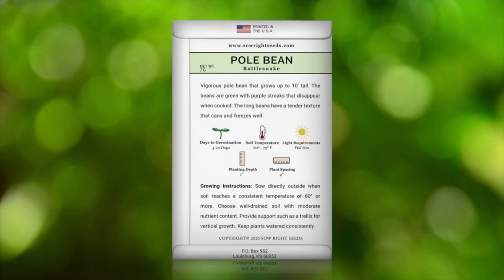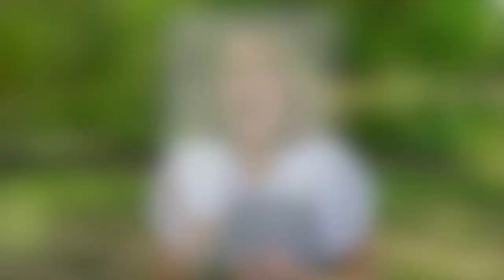Sow Right Seeds | Rattlesnake Pole Beans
Rattlesnake Pole Bean (Phaseolus vulgaris) is a vigorous pole bean that grows up to 10' tall. The beans are green with purple streaks that disappear when cooked. The long beans have a tender texture that cans and freezes well.

Beans make a delicious and refreshing garden snack. They are great sauteed with other vegetables, as an ingredient in casseroles, or eaten raw. Large, premium seed packets give instructions on how to grow and when to plant outdoors.

At Sow Right Seeds, we want to share our love of gardening and help you be successful. We are a family-owned garden seed company with a desire to educate and inspire others. Come grow with us!

Safe Seed Pledge–